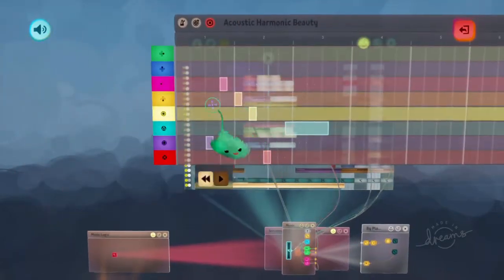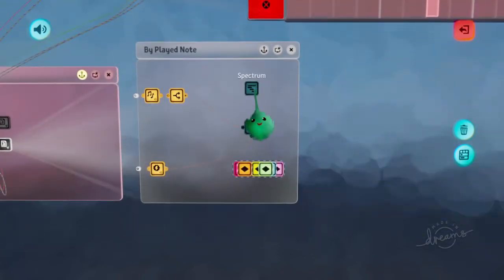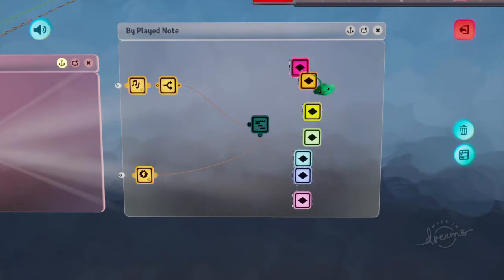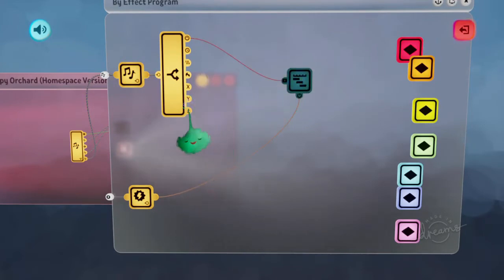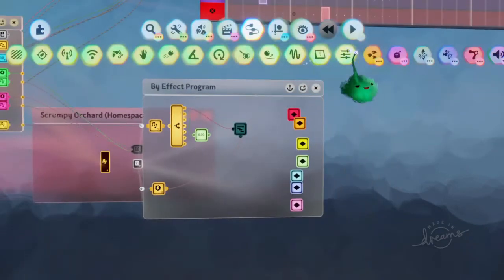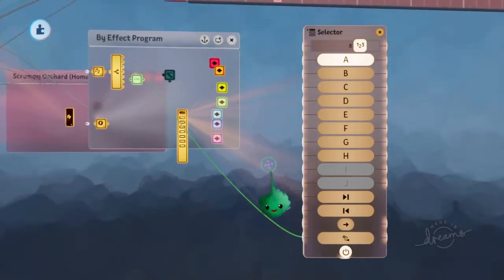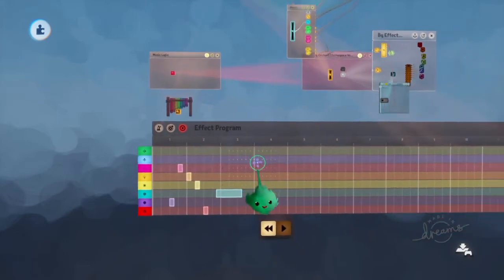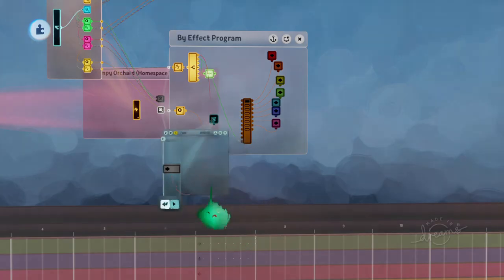Flute - Part 2: Creating Your Own Realtime Pattern | TAPgiles Dreams Tutorial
A way of using a sound gadget to trigger different logic at specific times. Good for making custom maps for rhythm games, for example.